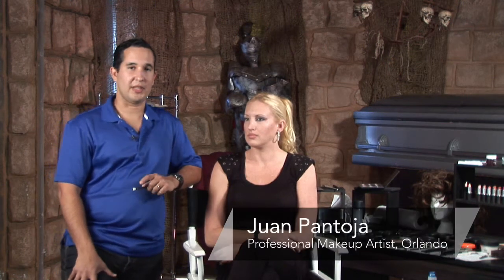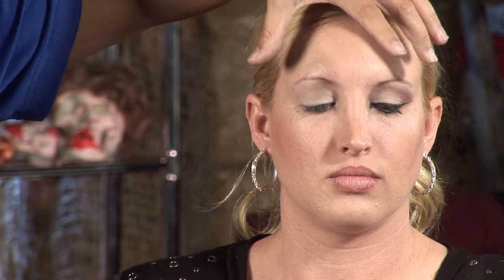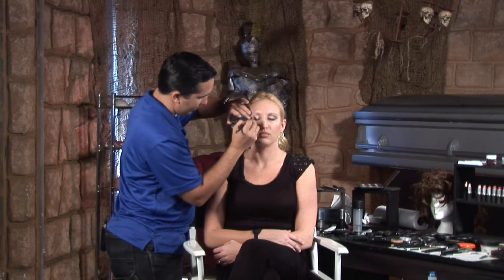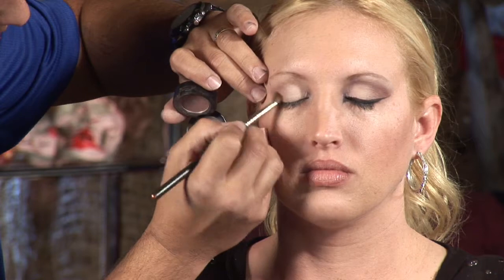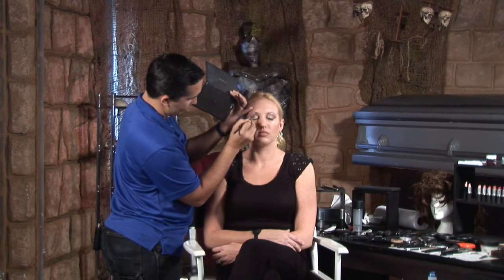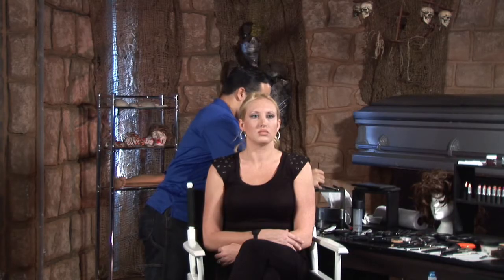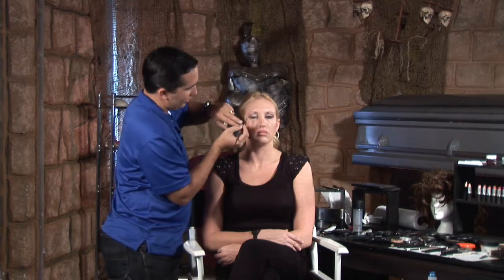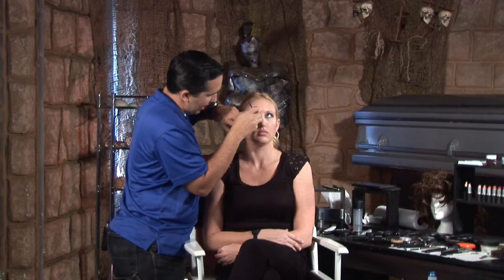Halloween Makeup : How to Outline the Eyes for Halloween Cat Makeup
An almond-shape outline around the eyes, using natural eyeliner colors and shades to create nice sharp bottom corners, will make your Halloween cat makeup a success. Learn eye outlining techniques in this free video on Halloween makeup.

Expert: Juan Pantoja
Bio: Juan Pantoja works as a makeup artist, painter, sculptor and artist.

Series Description: Become an expert on Halloween makeup by learning how to create cats, witches, skulls, ghostly eyes and even the character of Edward from Twilight! Enjoy the master guidance of a professional makeup artist in this free video series.